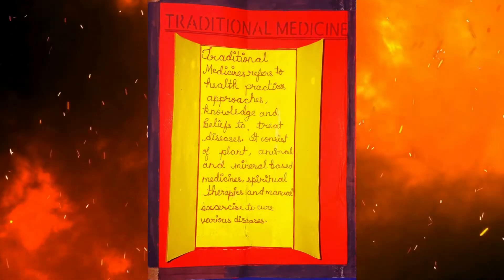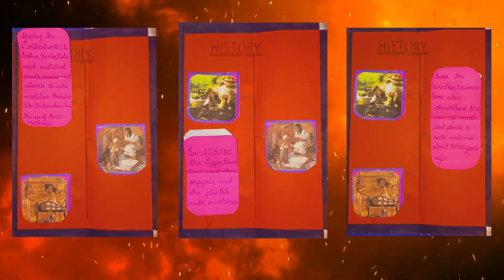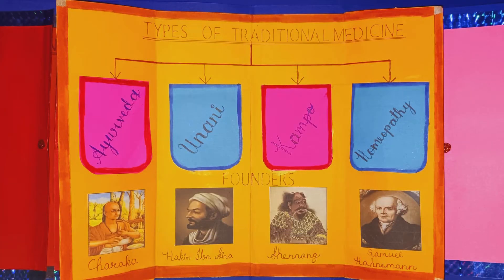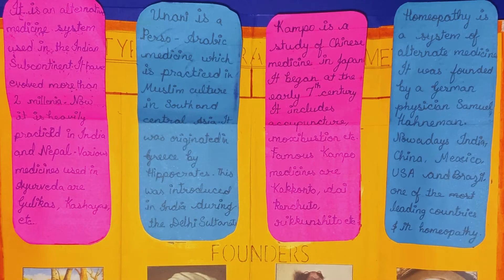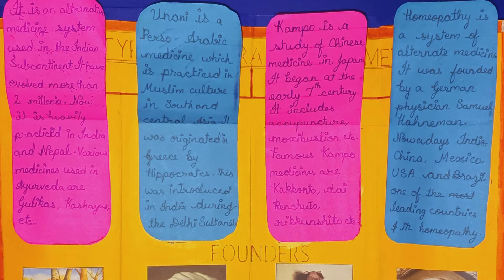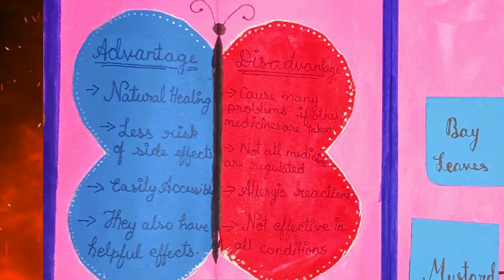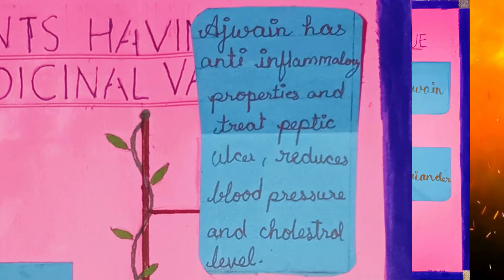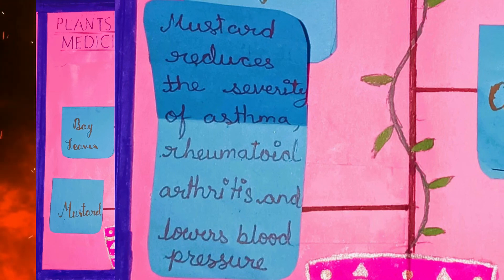DIY Traditional Medicines LAP Book Project 🌿| Creative Science Holiday Homework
🌿✨ DIY Traditional Medicines LAP Book Project | Holiday Homework for Students (2025) | Science Project Idea ✨

Looking for a creative, educational, and fun science holiday homework project for Classes 4 to 10?
In this video, learn how to make a DIY LAP Book on the topic "Traditional Medicines"—perfect for CBSE, ICSE, and State Board students! 📚

This hands-on project helps kids explore ancient medical systems like Ayurveda, Homeopathy, Unani, Kampo, and more. Ideal for holiday homework, science exhibitions, and art-integrated learning!

🧠 What You'll Learn in This Video:
✔️ Step-by-step guide to making a LAP Book
✔️ Meaning and History of Traditional Medicines
✔️ Ayurveda, Unani, Homeopathy, Kampo – simplified!
✔️ Creative layout and decoration ideas
✔️ Perfect for science fairs, class activities, and parent-child projects

Students (Classes 4–10)
Parents looking for educational DIYs
Teachers searching for creative assignments
School project or exhibition preparation
Anyone interested in traditional medicine & crafts

📌 Topic: Let’s Touch the World – Traditional Medicines
📂 Project Type: LAP Book | Science | Holiday Homework | Art Integrated Project

📍lap book project, holiday homework ideas, science project for class 5, traditional medicine lapbook, art integrated project class 6, CBSE holiday homework 2025, diy school projects, creative assignments for students, science project for kids, lap book on medicinal plants, project on ayurveda

About Us:
Joe's CONCEPT Vlogs is an educational YouTube channel.
Category : Educational